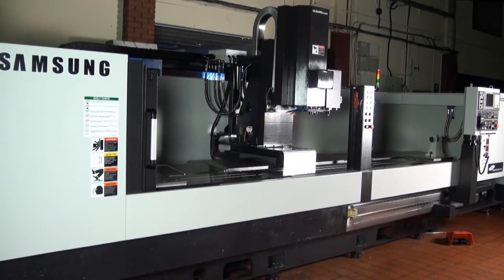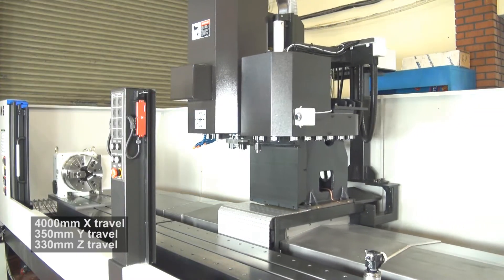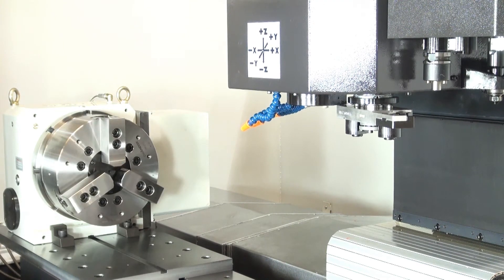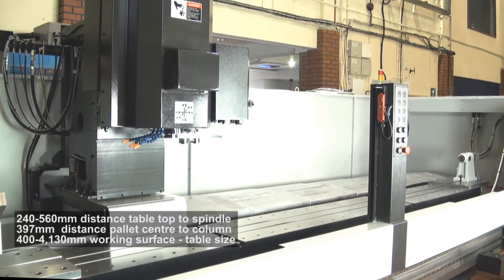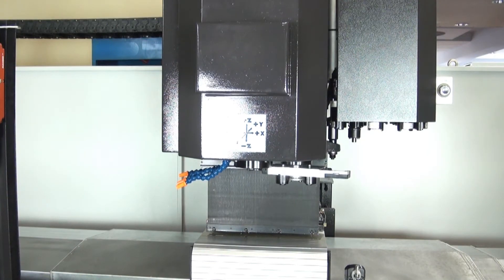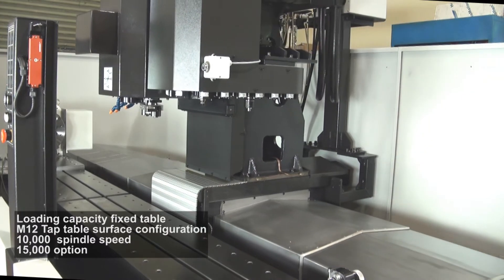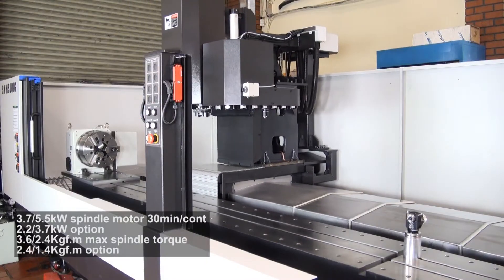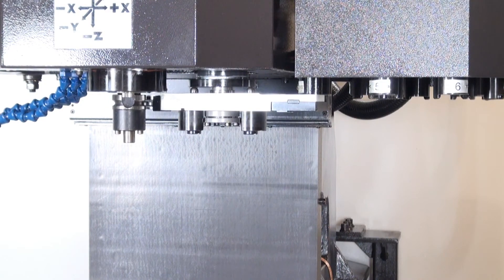SMEC LCV 30XLB Travelling Column Vertical Machining Centre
SMEC LCV 30XLB Travelling Column VMC
Travel X/Y/Z Mm 4,000x350x330
Distance from Table Top to Spindle Nose Mm 240-560
Distance from Pallet Center to Column Mm 397
Working Surface- Table Size Mm 400-4,130
Loading capacity Kgf Fixed table
Table Surface Configuration Mm M12 TAP
Spindle Speed (Opt.) min¬¹ 10,000 (15,000)
Spindle Motor 30min/cont. (Opt.) Kw 3.7/5.5 (2.2/3.7)
Max Spindle Torque (Opt.) Kgf.m 3.6/2.4 (2.4/1.4)
Rapid Traverse (X/Y/Z) m/min 26/48/48
Tool Shank - BT30
Tool Changing Time (T-T) Sec 0.7
Magazine Capacity 16 Tool
Required Floor Space Mm 6,656x4,158
Machine Weight kgf 13,000
Controller Fanuc 0I-MD